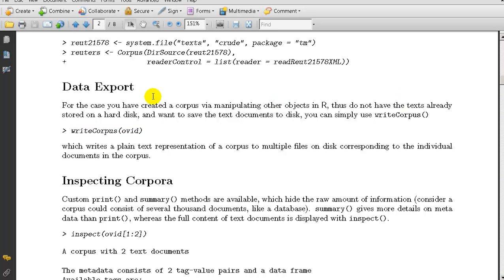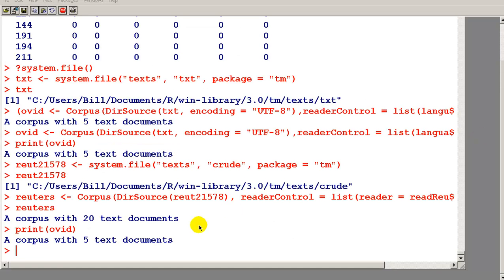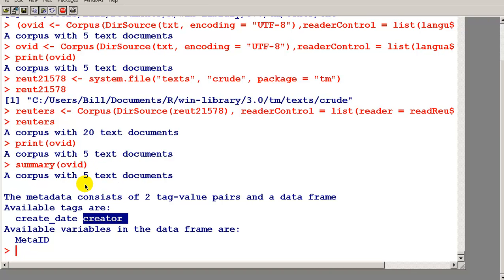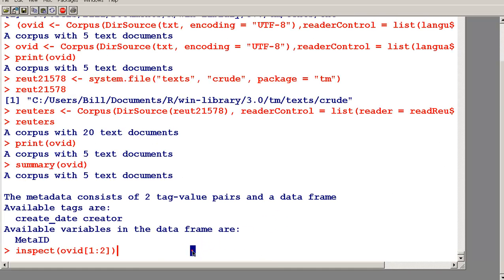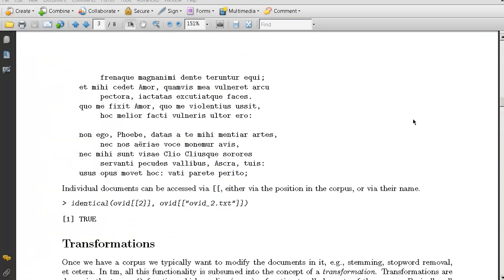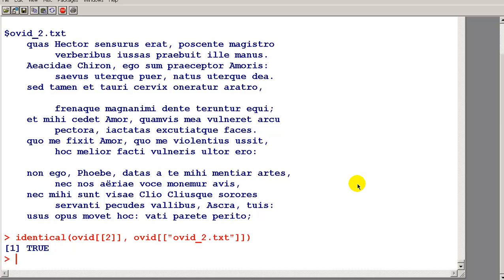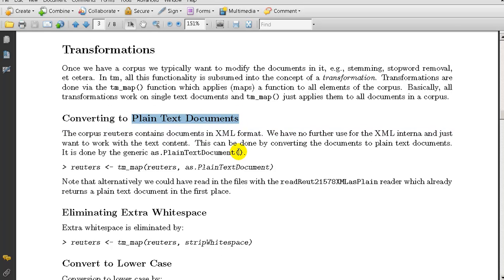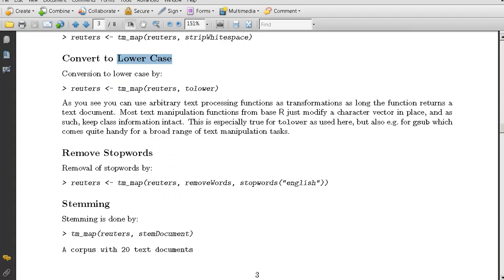Modeling Techniques using R Chapter 7 Text Mining part 5 Exploring the tm package Part 2 Inspecting